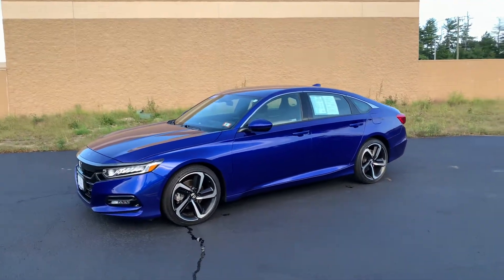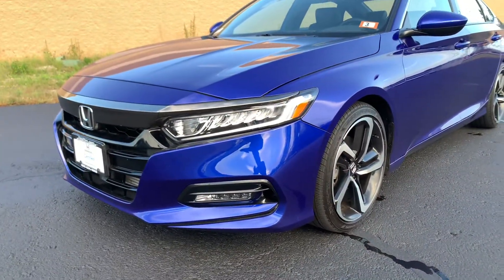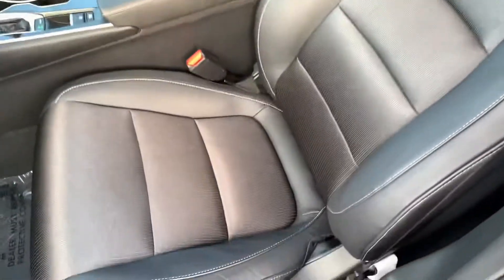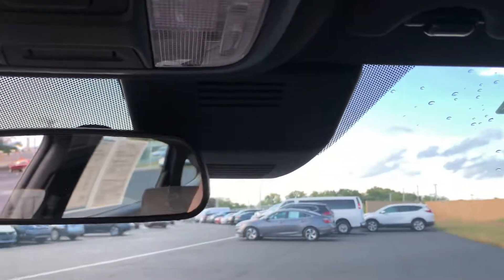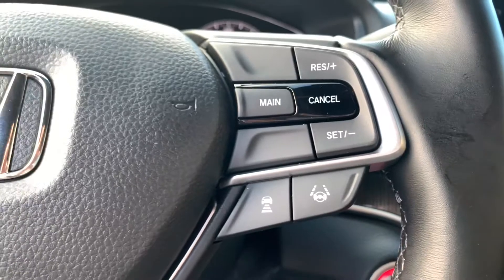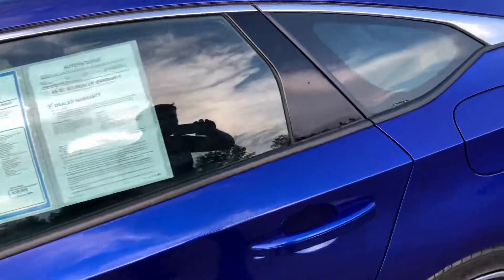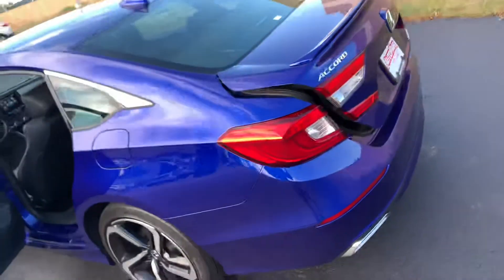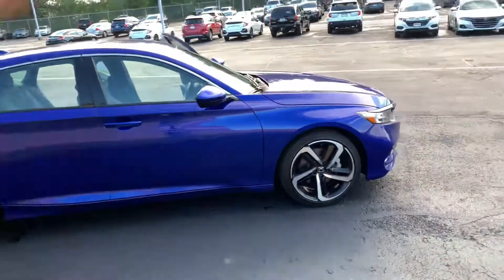Hey Eddie, this is the Accord Sport you’re interested in!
Hazim here from Autofair Honda in Manchester, NH with a quick walk around on the 2020 Honda Accord Sport.